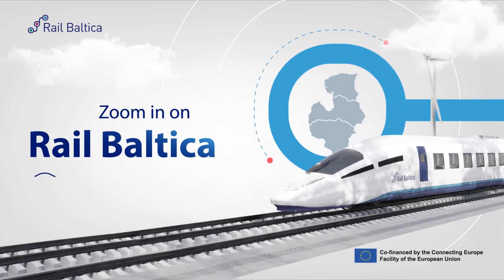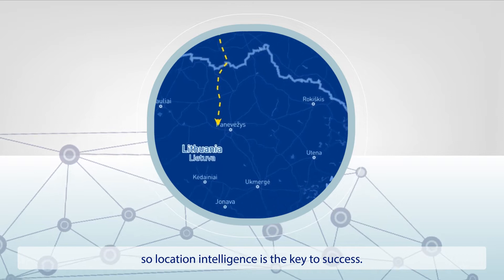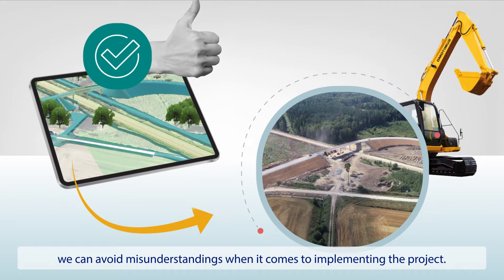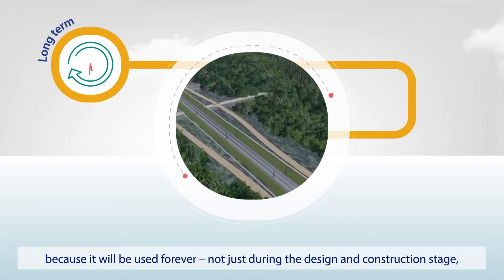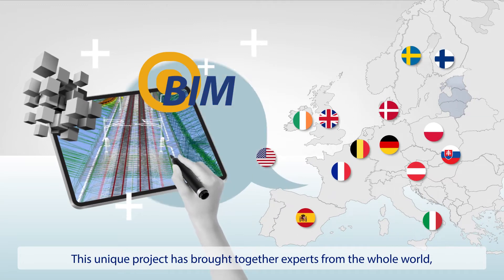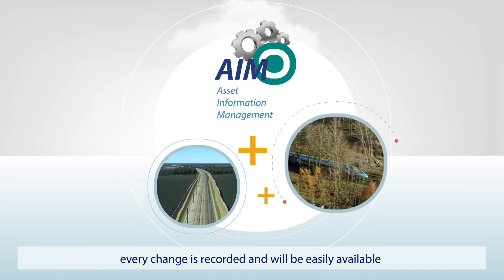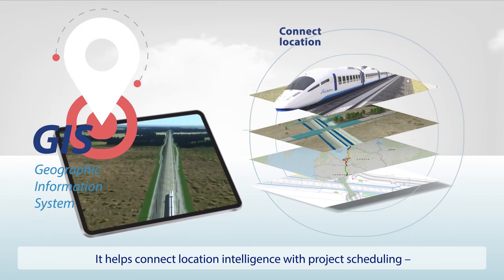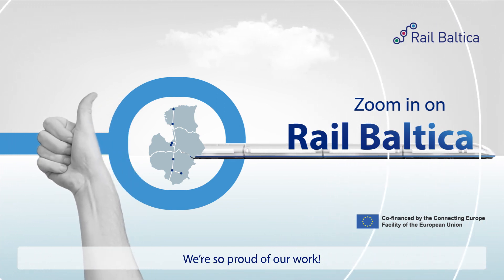Virtual design - Zoom in on Rail Baltica / subtitles: EN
When it comes to modelling Rail Baltica in a digital environment and to manage Rail Baltica as a single asset, the Rail Baltica joint venture RB Rail AS is following a detailed Building Information Management (BIM) strategy that sets the basis for the virtual design works and is used during the design, construction as well as will serve as an input for the operations phase.

To provide a closer look into virtual design in Rail Baltica megaproject, we have launched a new episode of the series “Zoom in on Rail Baltica”.